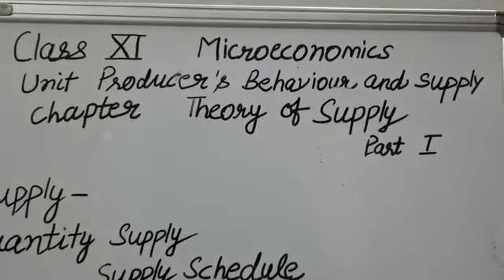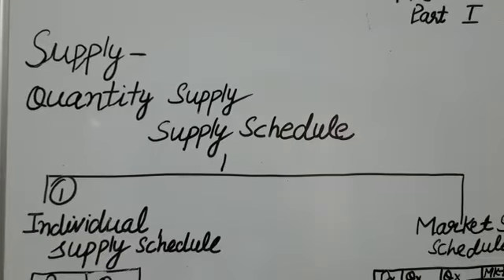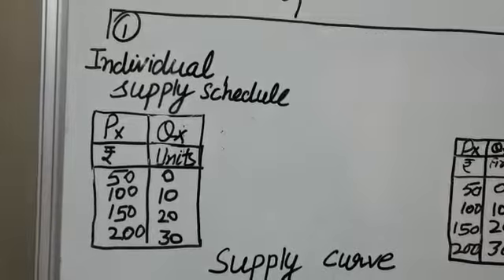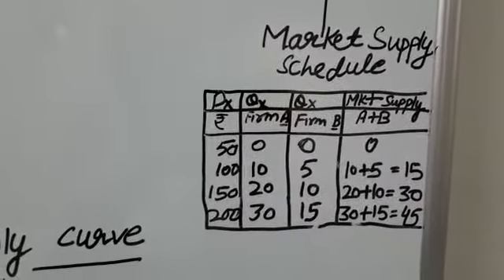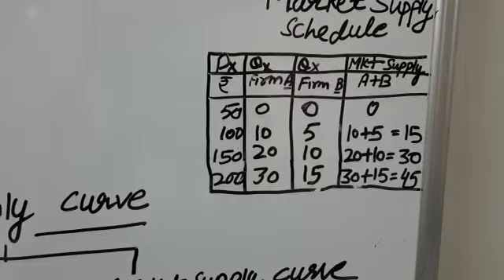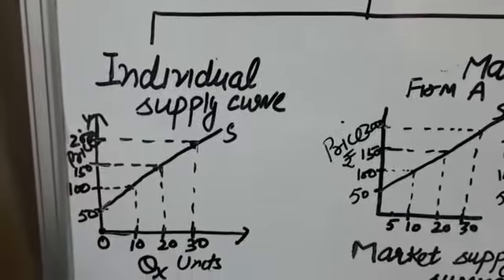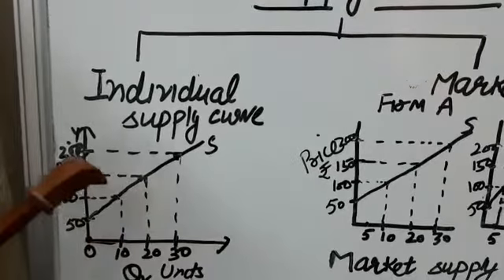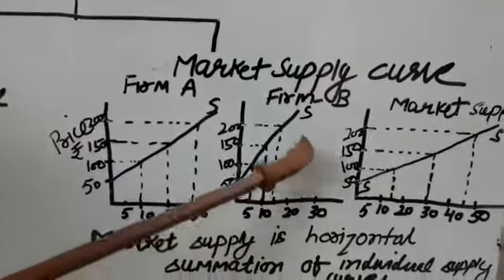Class XI Microeconomics Chapter Theory of Supply part 1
Class XI Microeconomics
Chapter  Theory of Supply  part 1